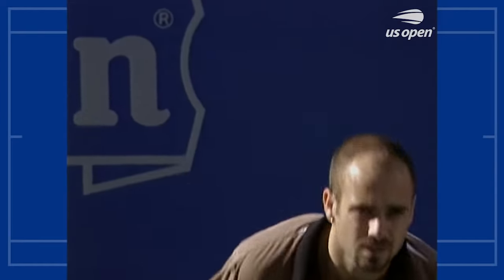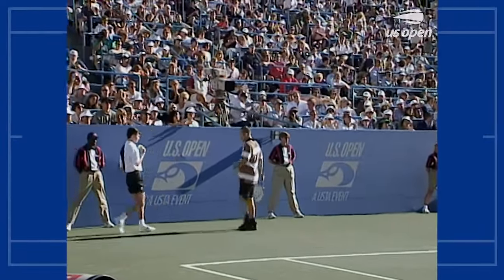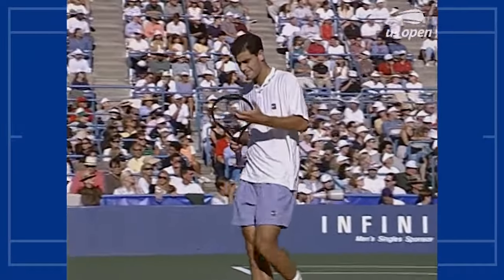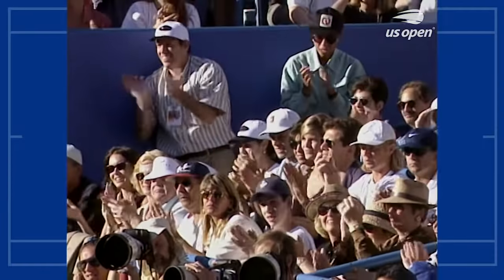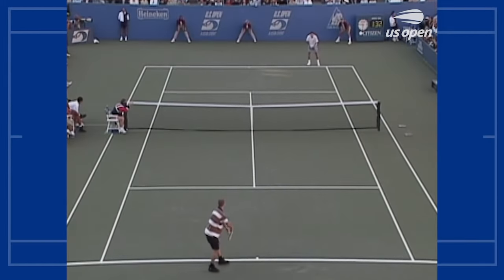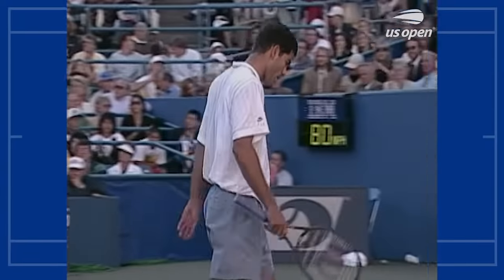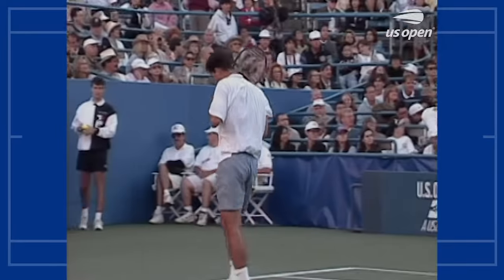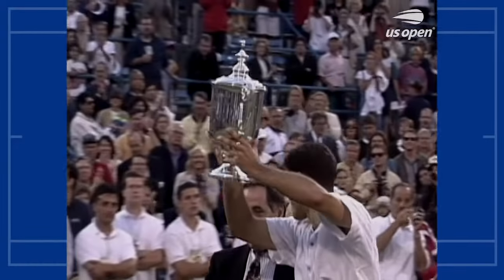Pete Sampras vs Andre Agassi | US Open 1995 Final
Pete Sampras and Andre Agassi lock horns in the US Open 1995 final as two of America's finest ever players go head to head!